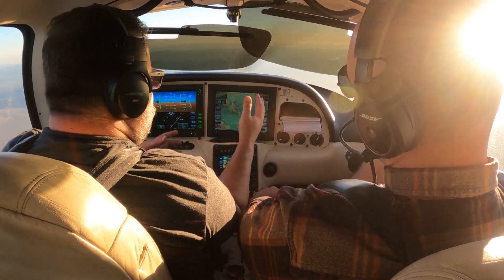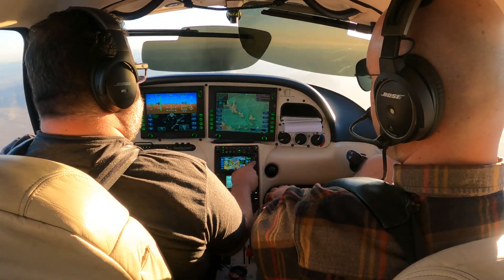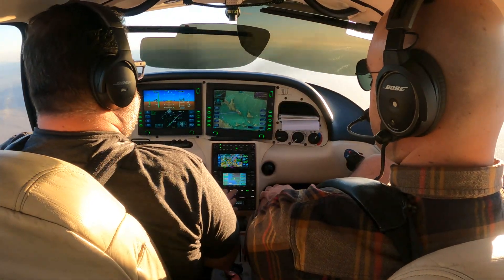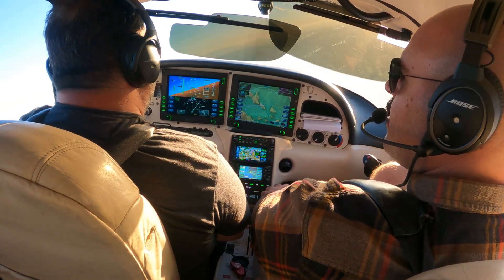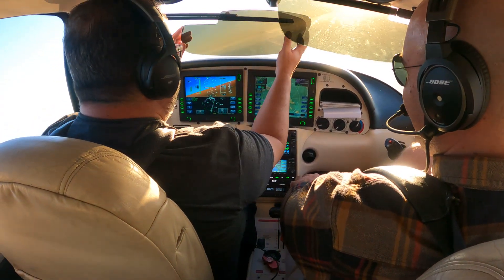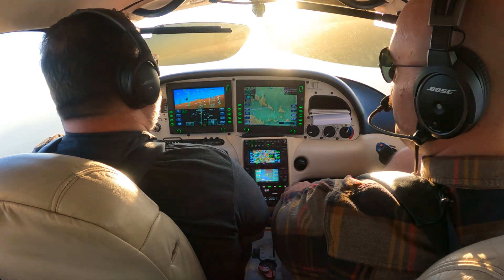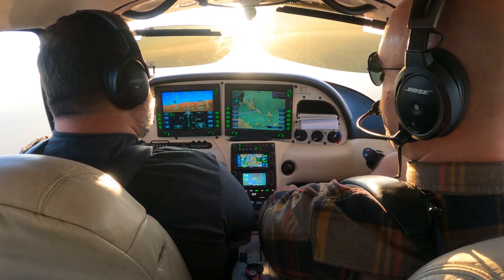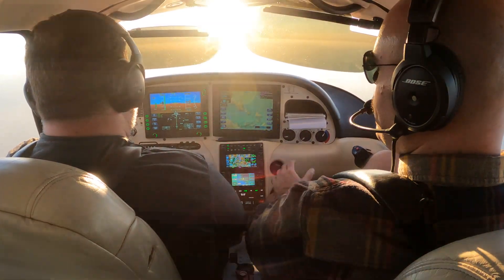One of the More Powerful Avionics Tools